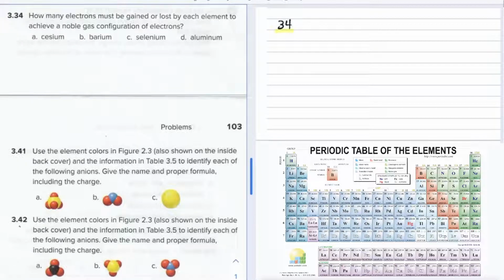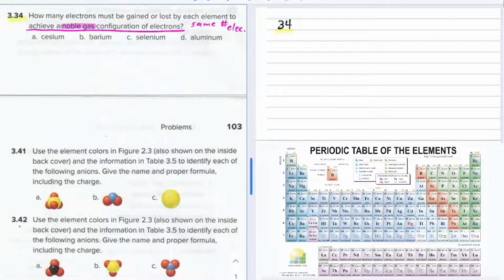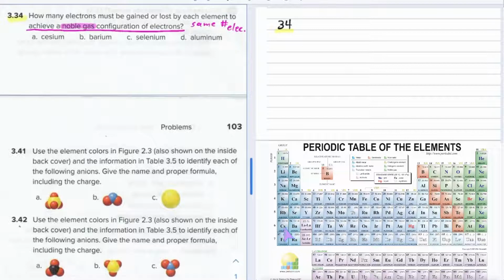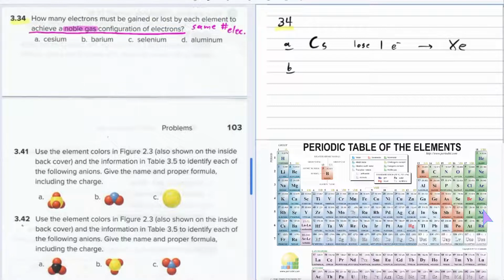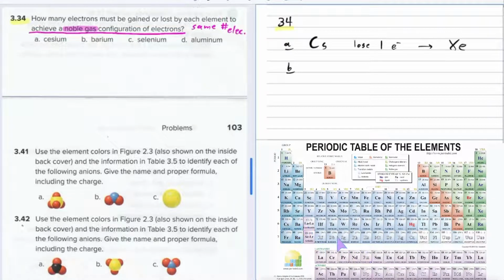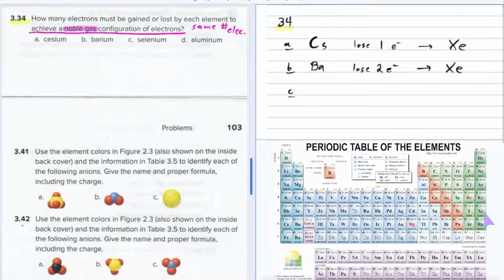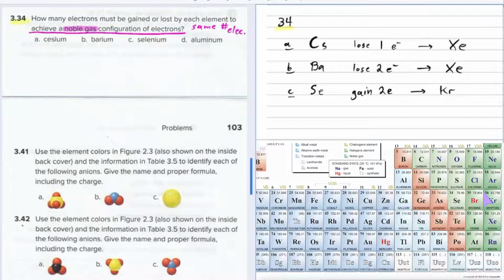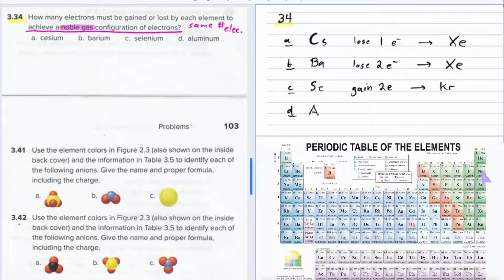Ch 3: 34 (BIOC 141)